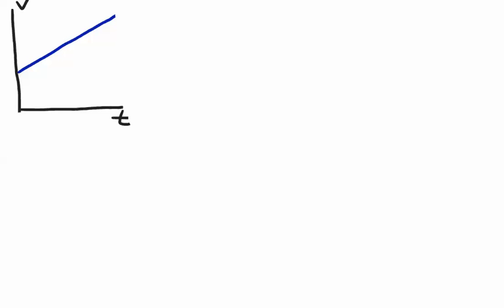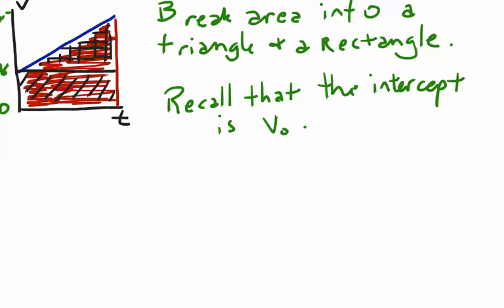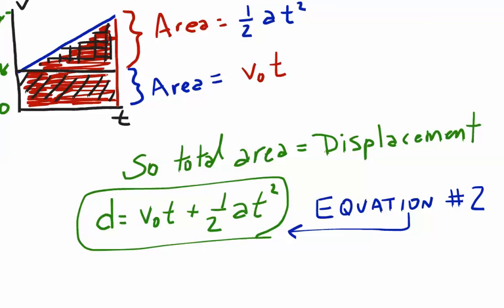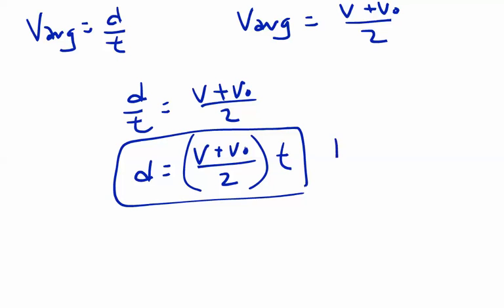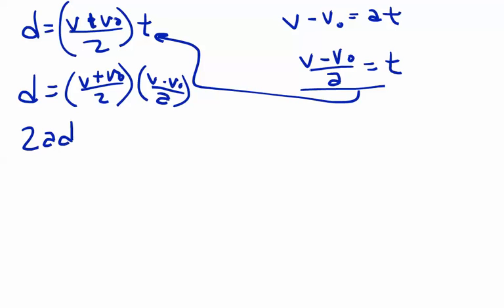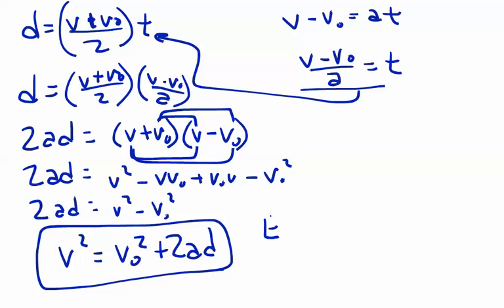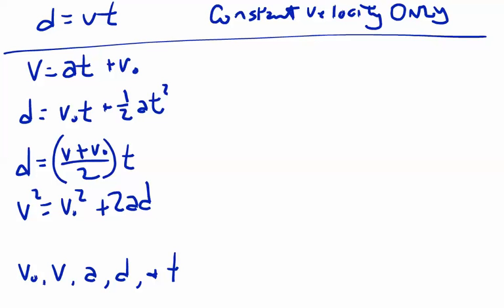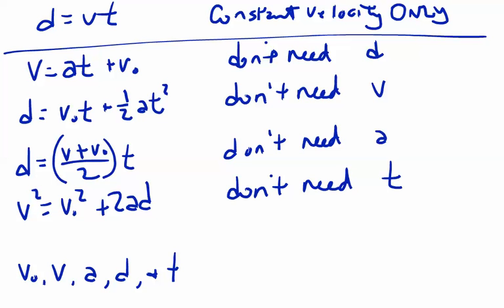Deriving Kinematics Equations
This lesson explains where those pesky kinematics equations come from.  Imagine that!  They actually come from something simple, like rolling a ball down a ramp.